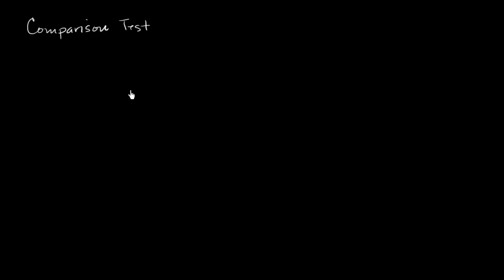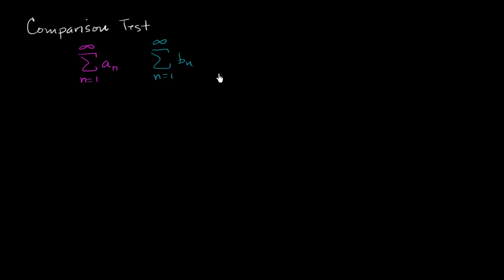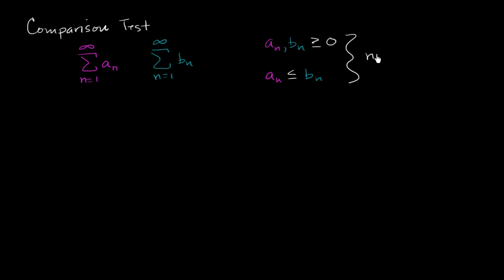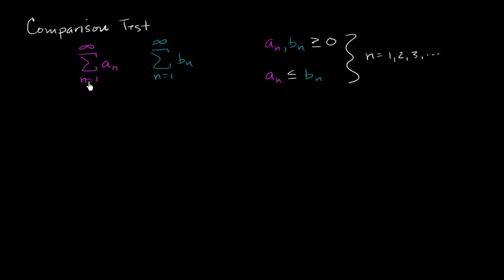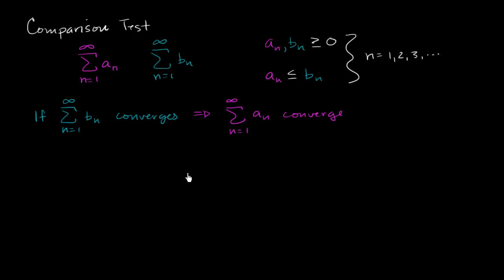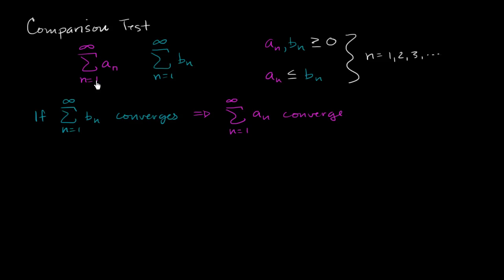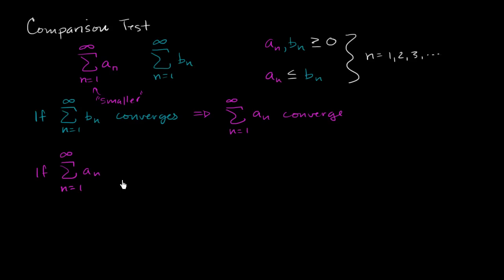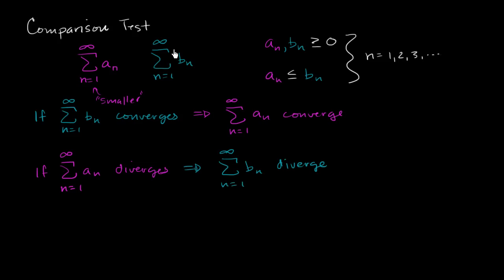Direct comparison test | Series | AP Calculus BC | Khan Academy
Courses on Khan Academy are always 100% free. Start practicing—and saving your progress—now

If every term in one series is less than the corresponding term in some convergent series, it must converge as well. This notion is at the basis of the direct convergence test. Learn more about it here.